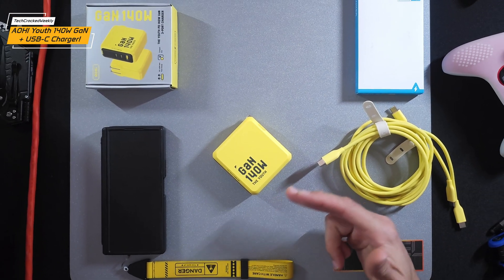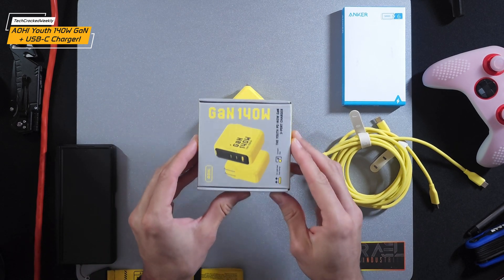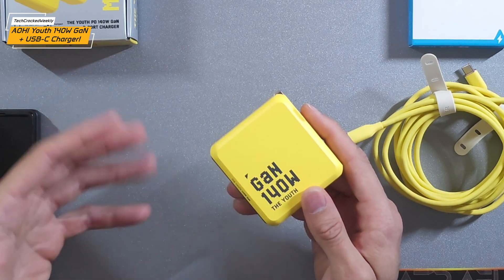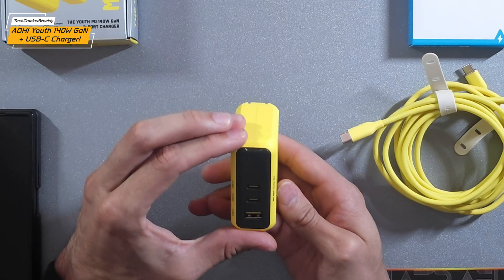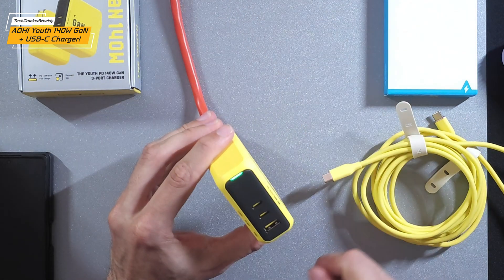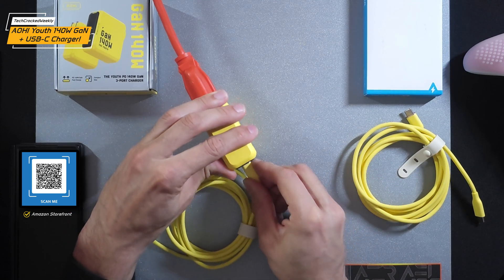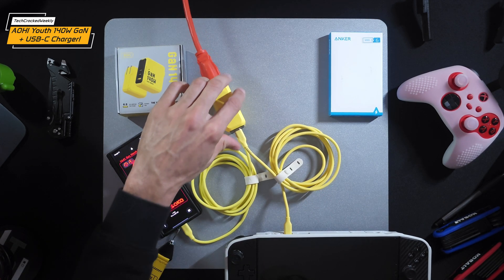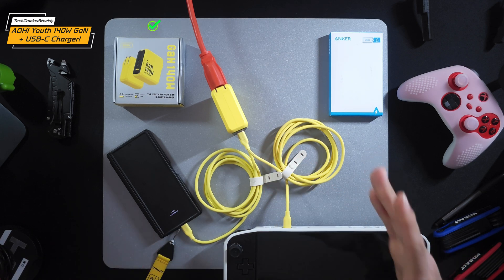●Multi-Port Super Fast Charging | AOHI "The Youth" 140W GaN+ USB-C Charger!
Experiment 75 of 365, 2025 | AOHI The Youth 140W GaN+ USB-C Charger!

Are you looking to build the ultimate load out? Find items shown and a list of related items at the Amazon Storefront HERE: